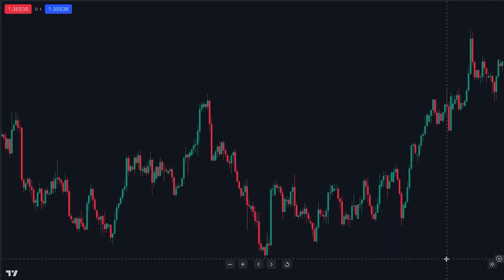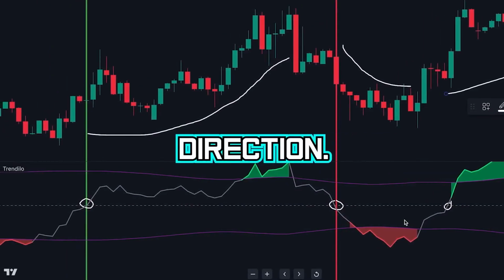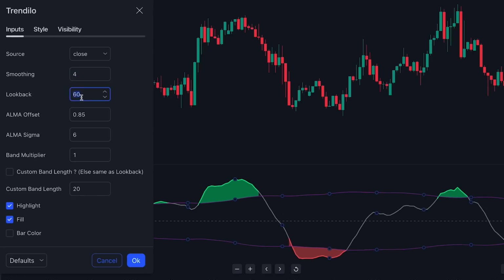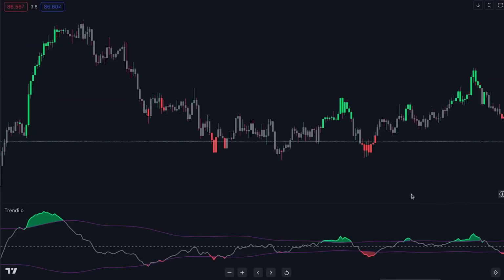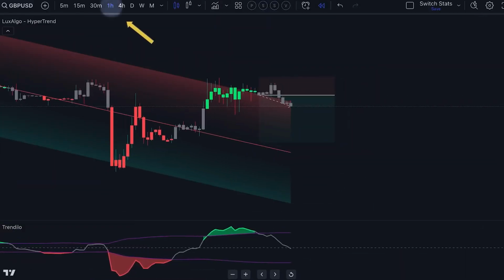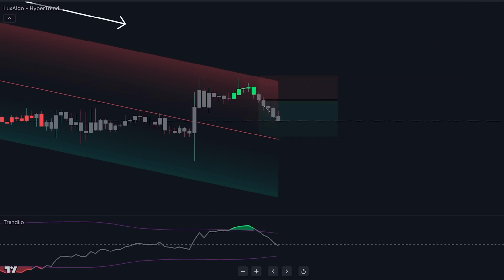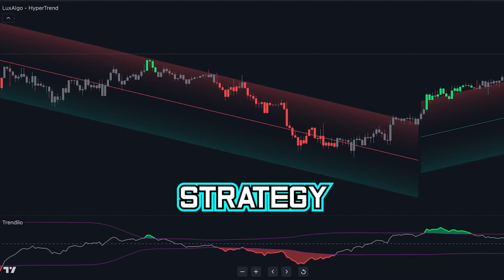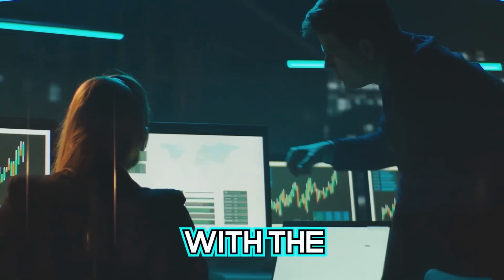Unveil the 10X superior alternative to RSI strategy: The Secret Indicator Revealed.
Discover an exclusive custom indicator on TradingView in our latest video, elevating the traditional RSI calculation. This dynamic indicator adjusts to real-time market shifts and volatility, ensuring enhanced trading outcomes. Explore various trading strategies and implementation methods for integrating this indicator into your daily trading routine.

✅ Enjoy 30 Days Risk-Free (via the provided link)

Switch Stats offers unparalleled insights into profitable 1-minute, 3-minute, 5-minute, 15-minute, and 30-minute scalping strategies! We prioritize concise videos while sharing the best trading and scalping strategies for free.